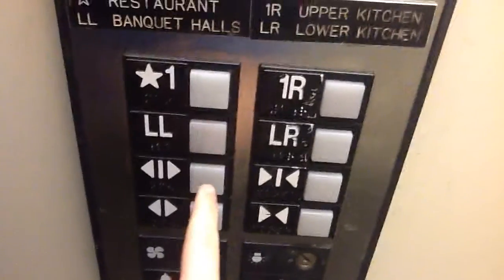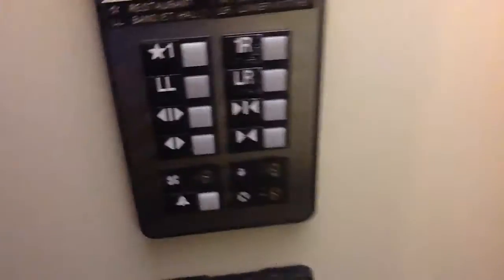Otis Service Hydraulic Elevator @ The Great Dane Wausau WI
I first I thought I got busted, but it was the announcer down below.